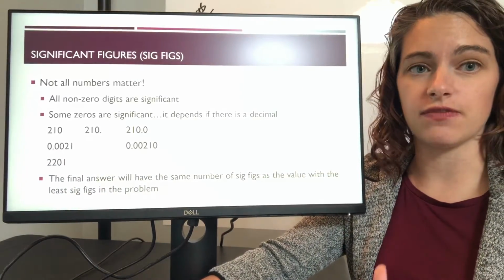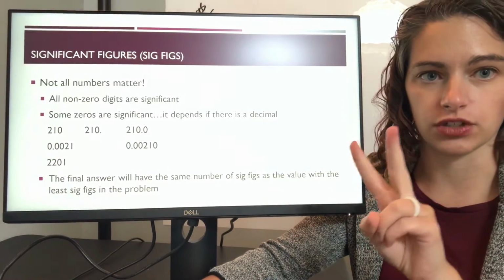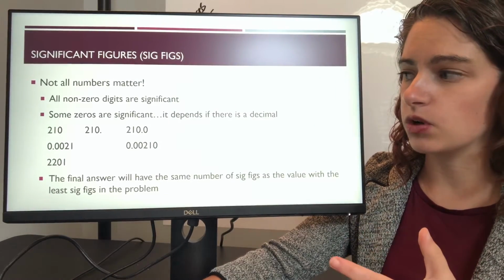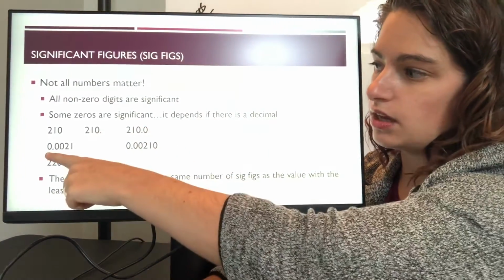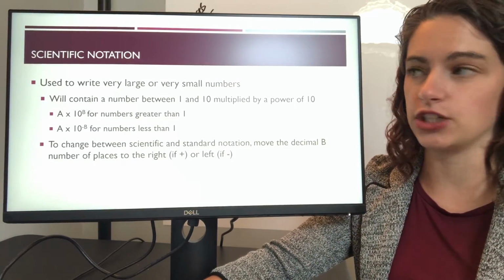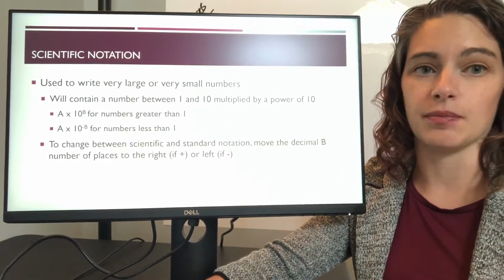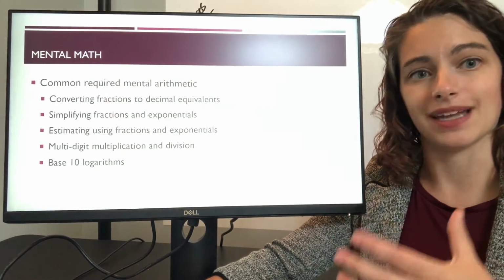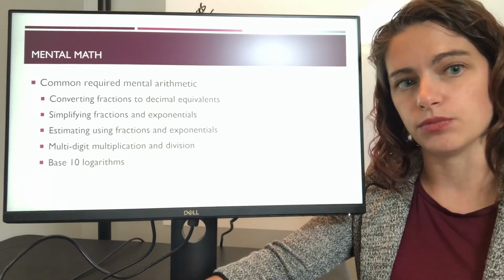Skills - Sig Figs, Scientific Notation, Mental Math